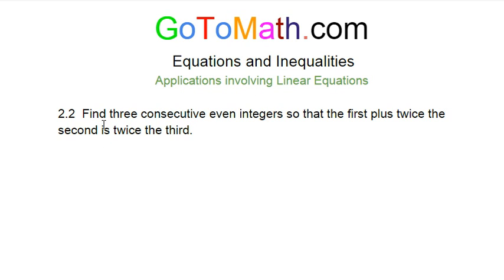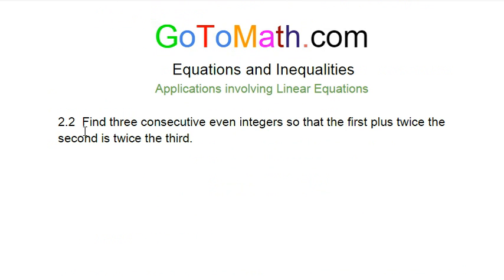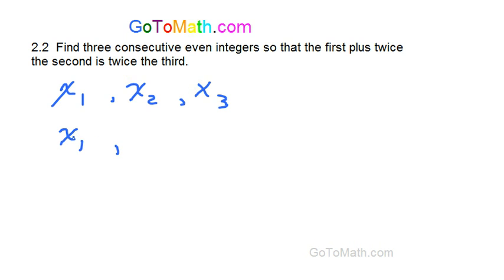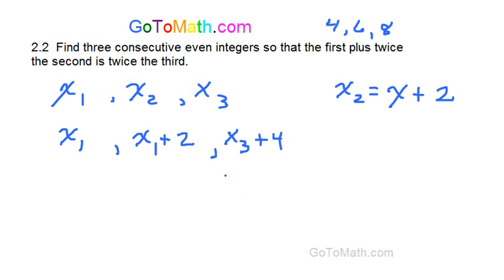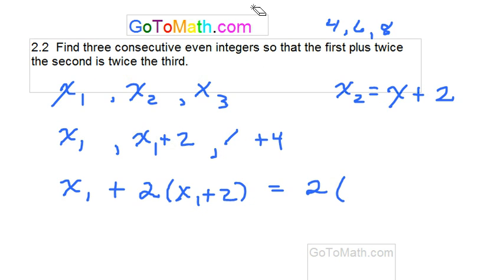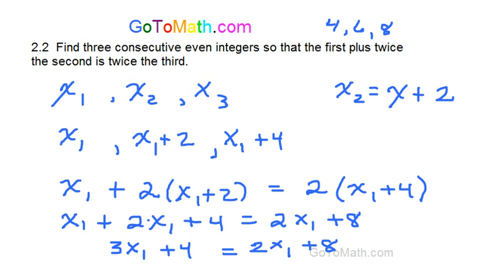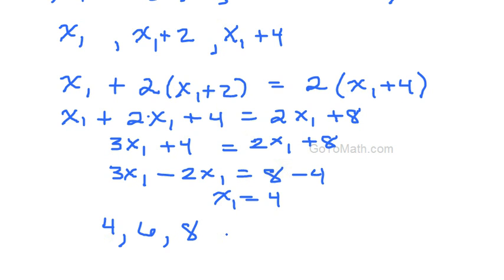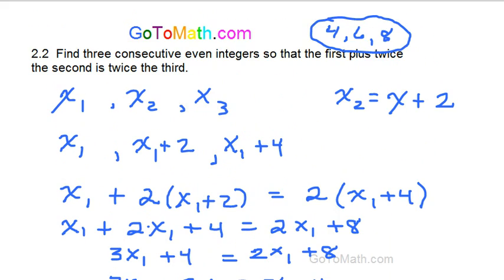Algebra Applications Linear Equations part 2 b2p2